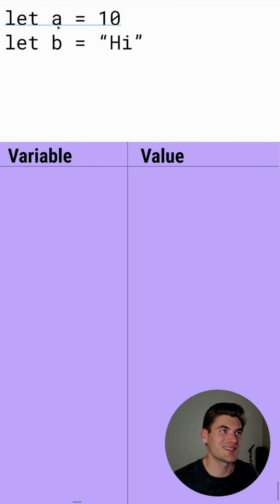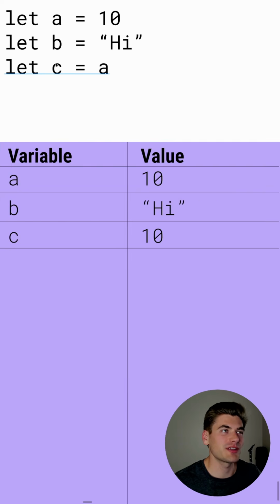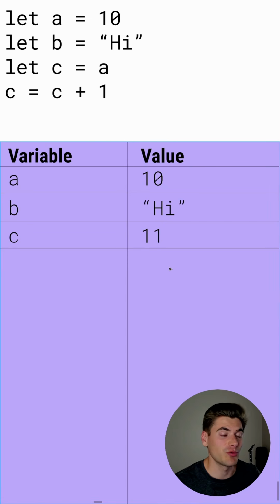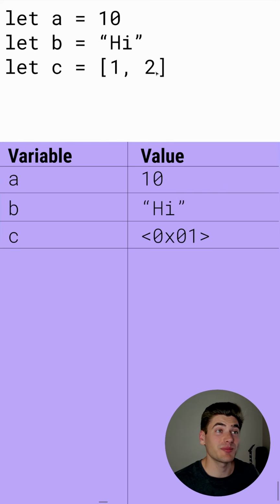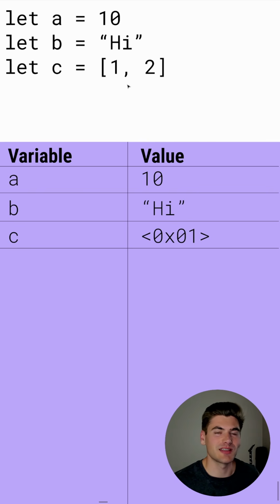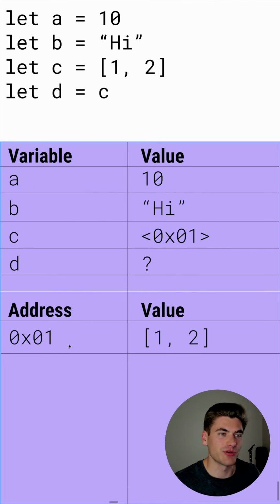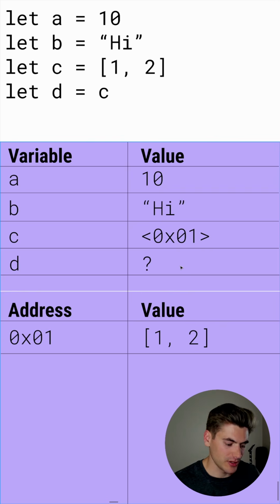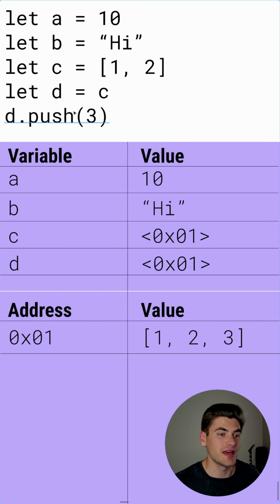You Must Understand Reference Vs Value In JavaScript